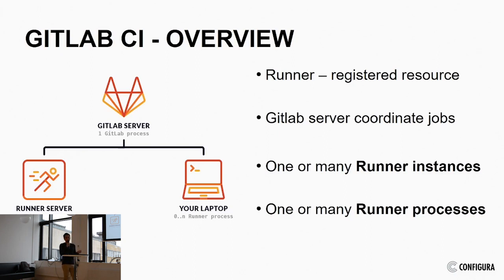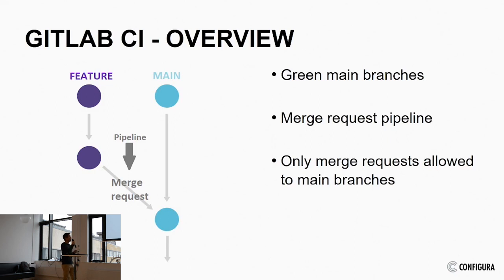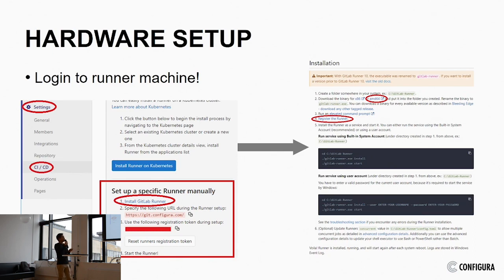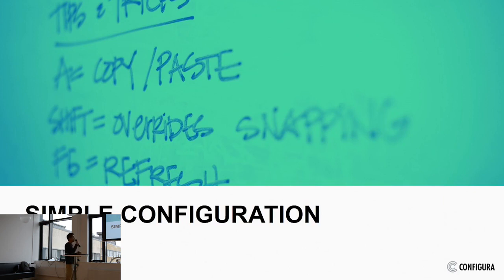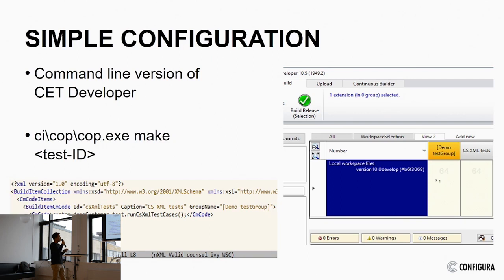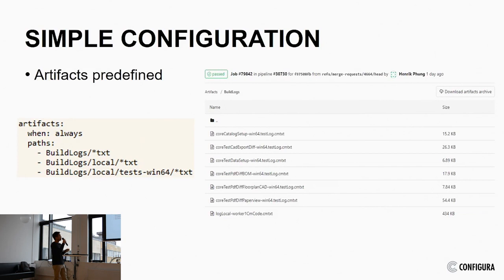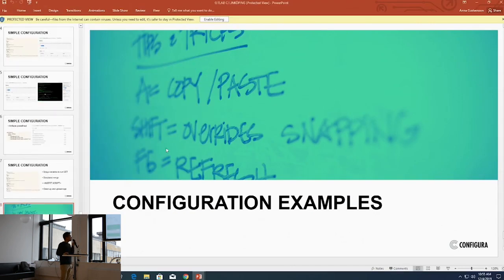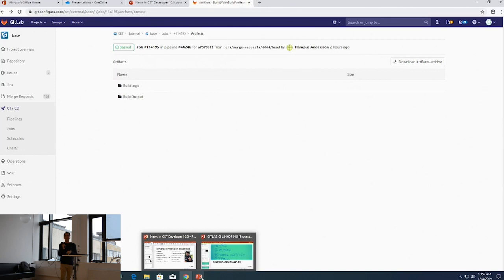GitLab CI: A CI Environment For Tests & Builds w/ Henrik Phung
CET Developer Conference Fall 2019
Presented by Henrik Phung